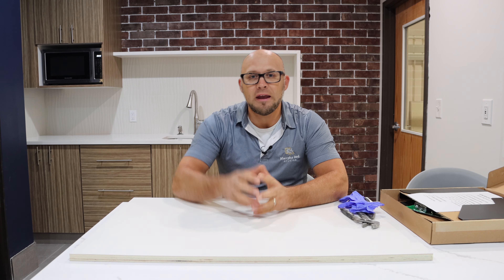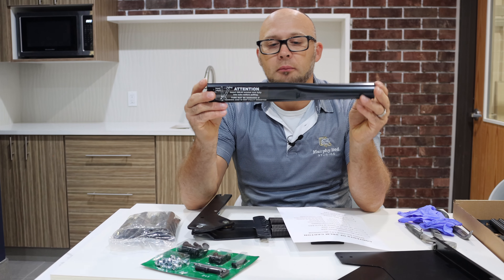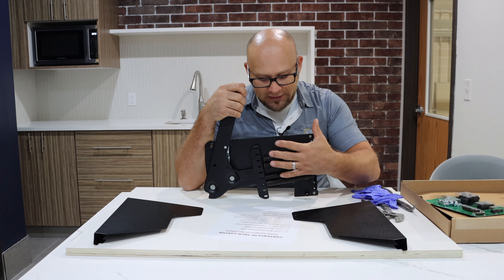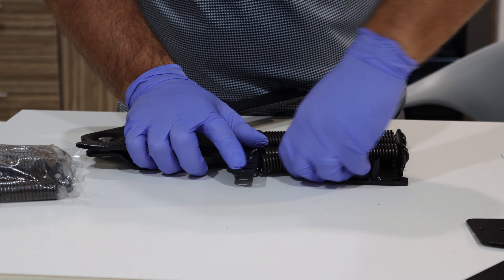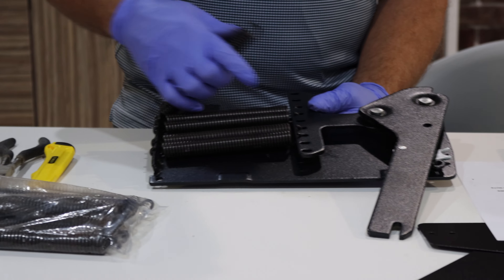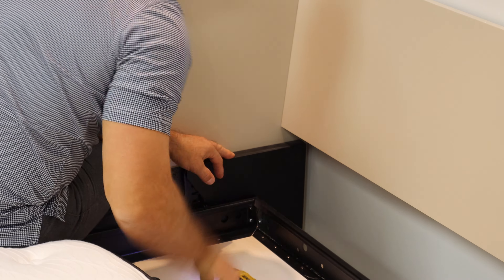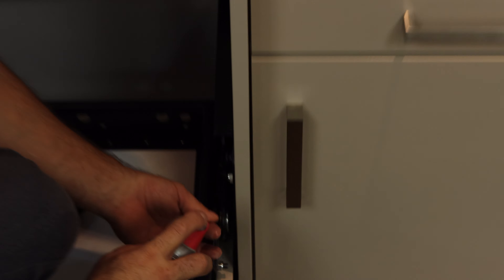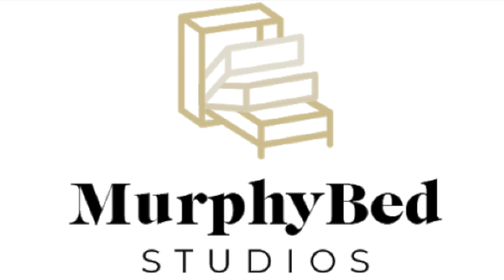Murphy Bed Mechanism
This video is about the Murphy Bed Mechanisms we use in our beds.